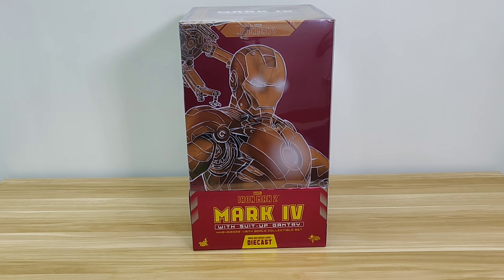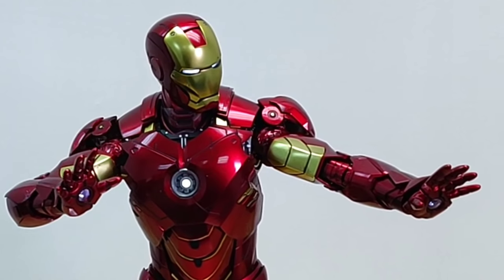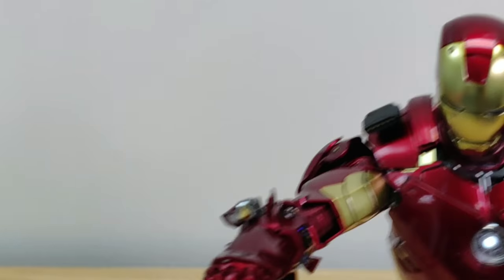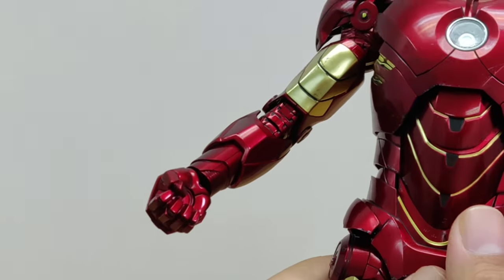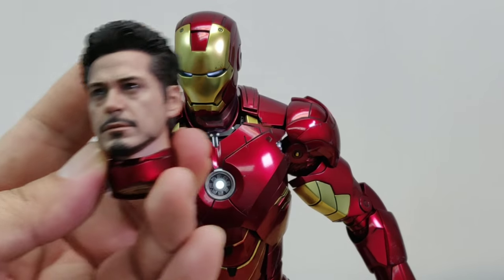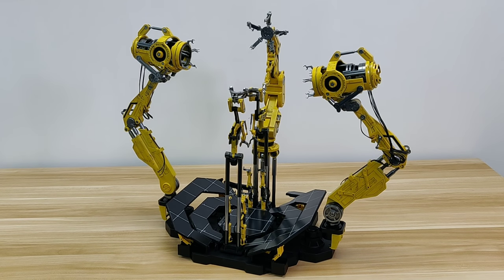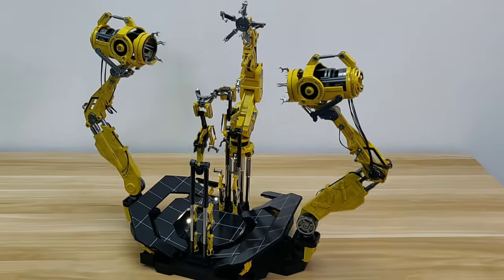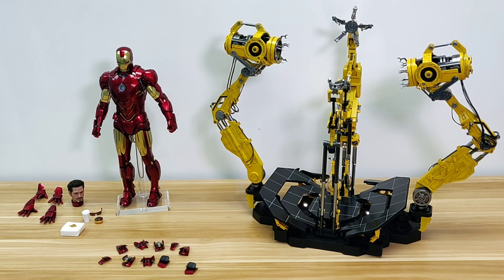Hot Toys Diecast Ironman Mark 4 Gantry set (English)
Unboxing of hot new item.  The gantry base was more fun than I expected as I did not own the previous. 1.0 version.